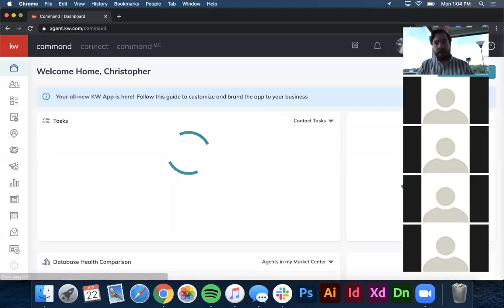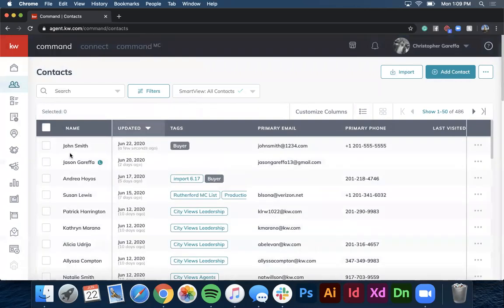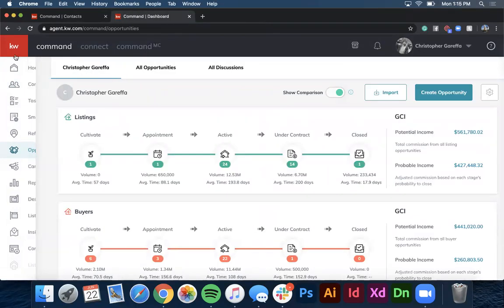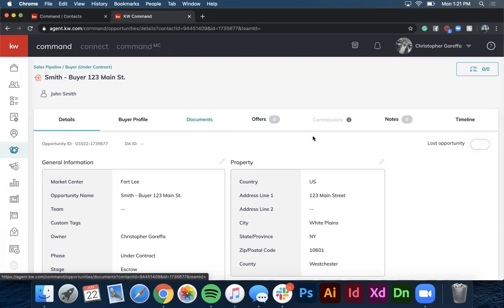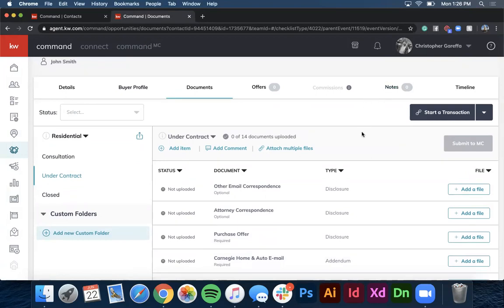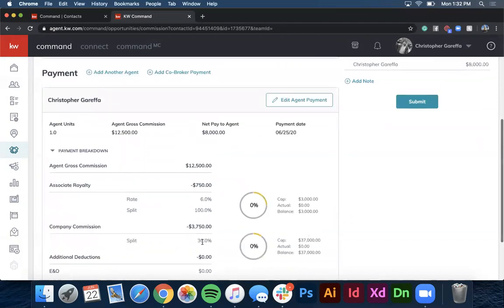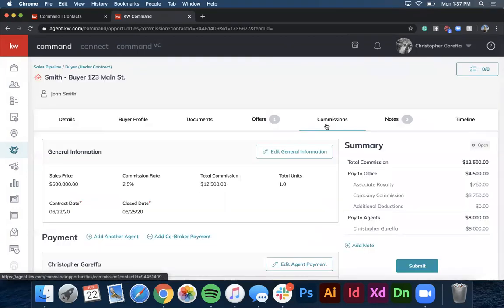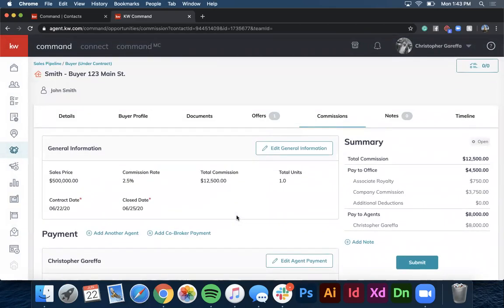Getting Paid Using KWCommand (6.22.2020)